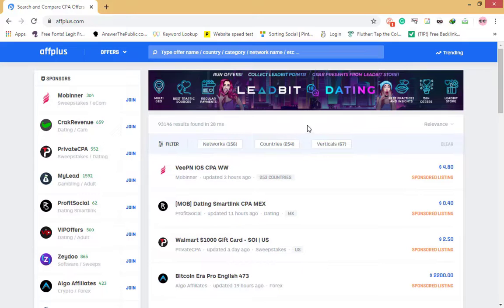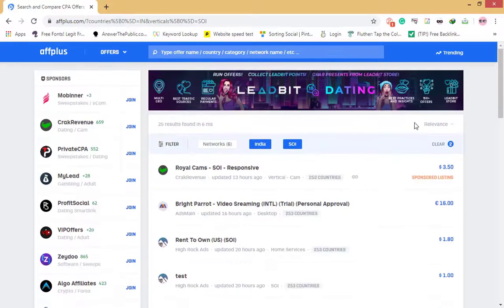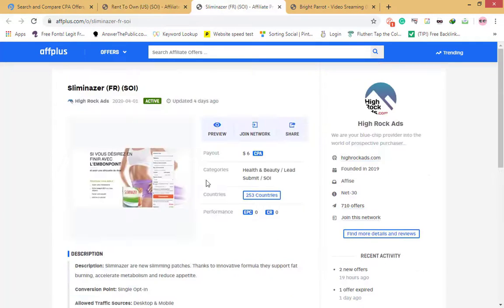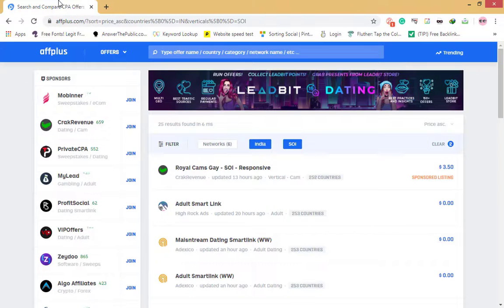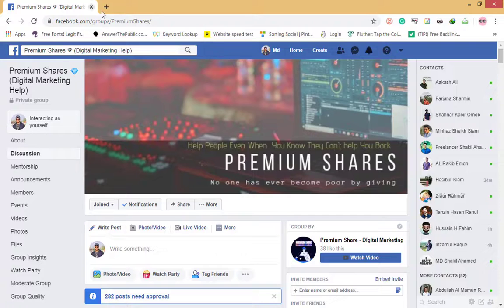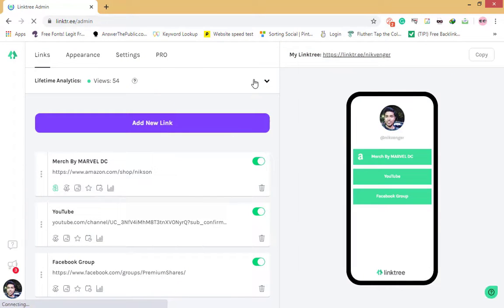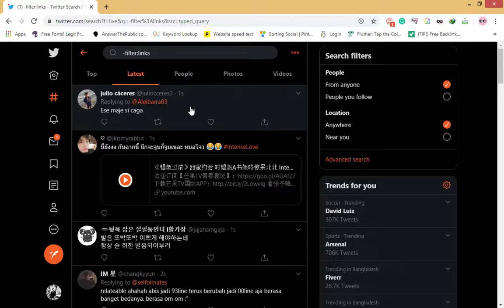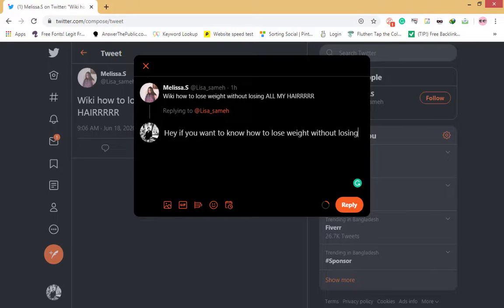Unlimited Traffic From Twitter Traffic Booster FREE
Hello Guys
Today I'm Going to show you Twitter MONEY making method
In this way, you can earn from home without doing any extra effort
I think this is the perfect and easiest way to make money online while sitting at home where you don't need any previous knowledge of this
just after watching this video you can start your work and able to earn money from online staying at home